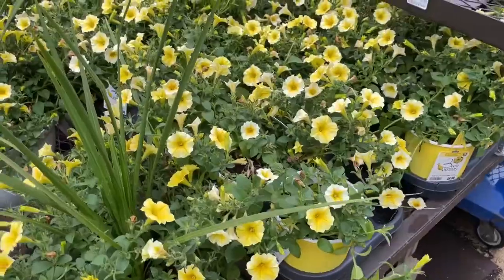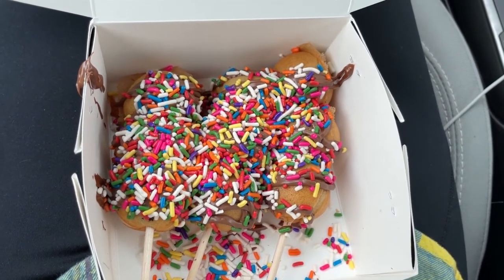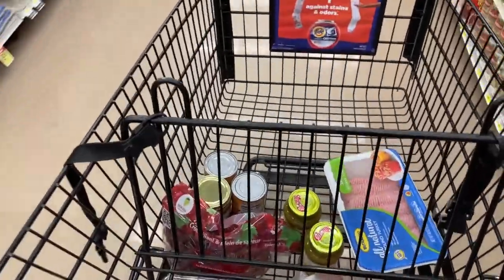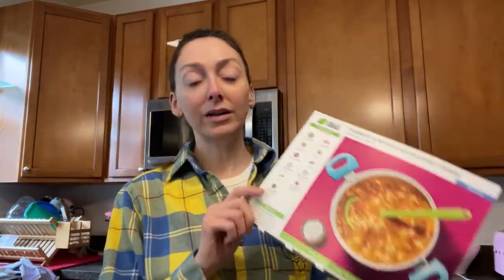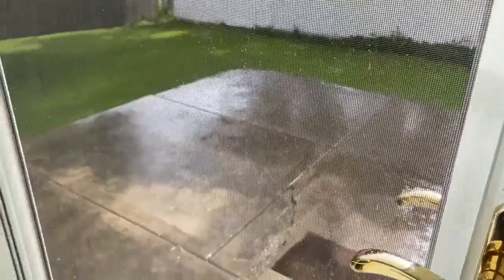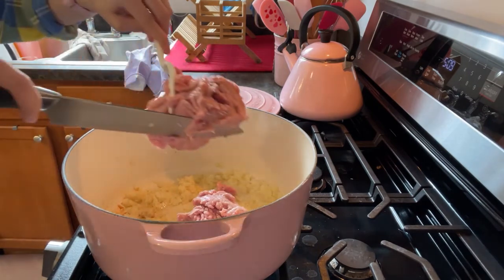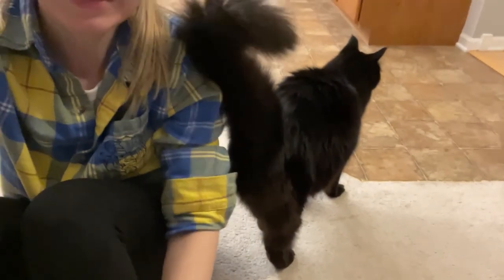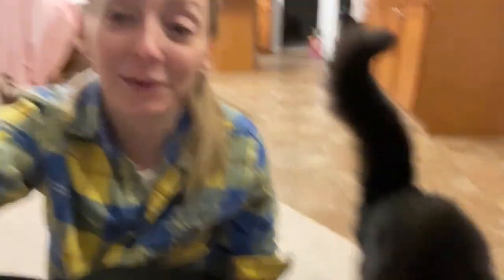Vlog | One Good Snack, One Bad Snack, and Chili for Dinner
🎀 Let's Chat! 🎀